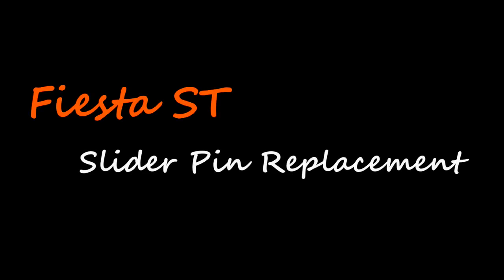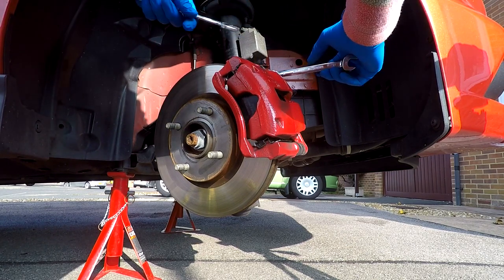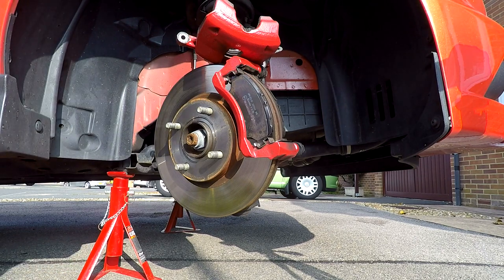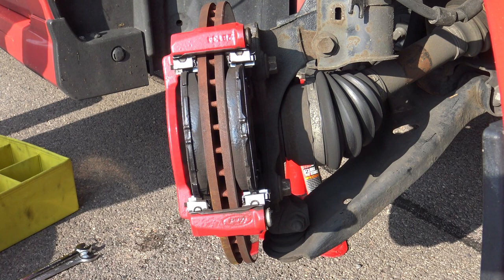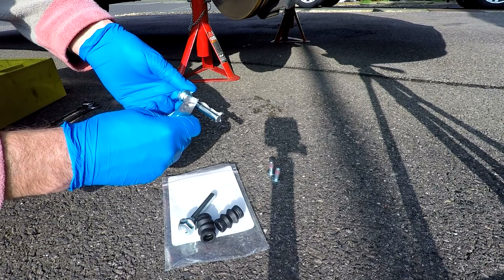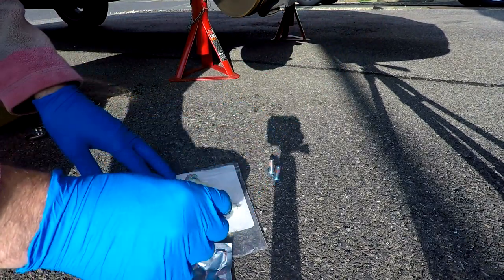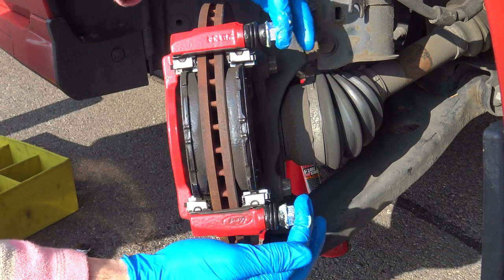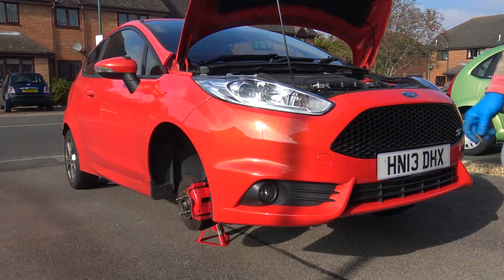Ford Fiesta ST (mk7) - front brake slider pin replacement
Here's a link to the slider pins for the ST...